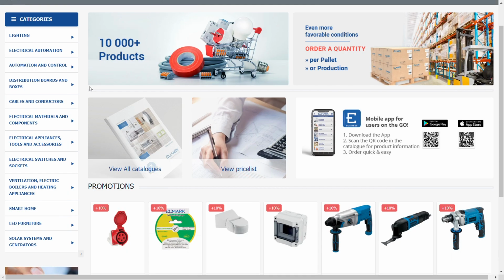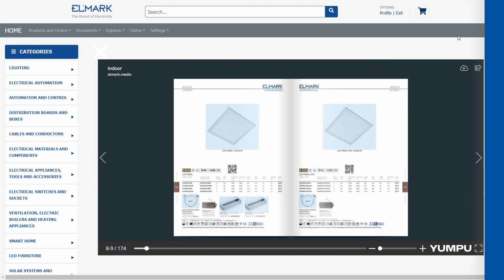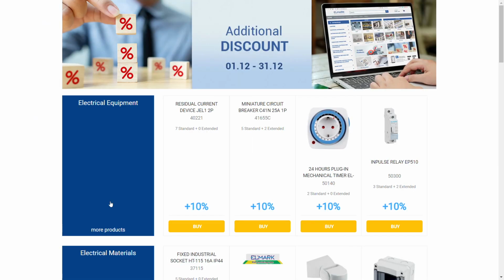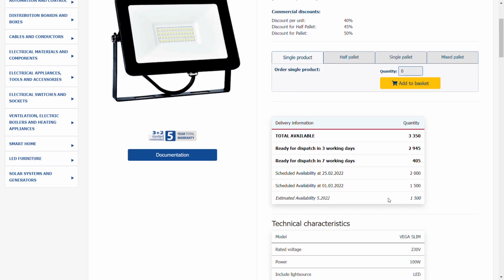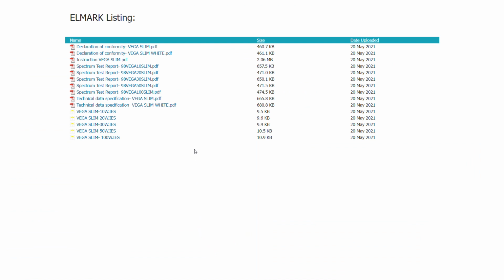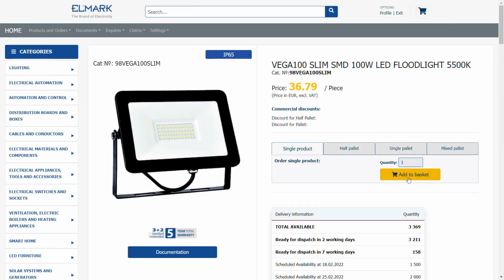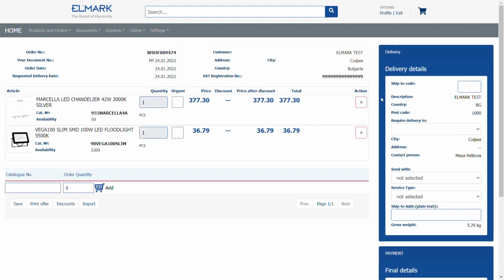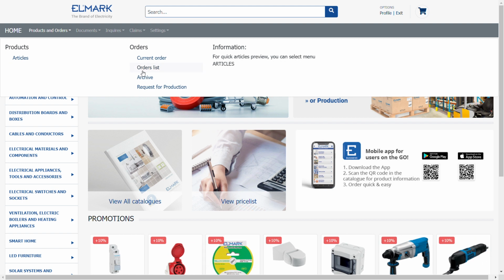How to use ELMARK Е-Business platform?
You do not need to write emails or have long phone calls, you can quickly and easily plan and manage your resources with just a click, directly from the platform.

Try the business platform and take advantage of all integrated solutions for the benefit of your business.